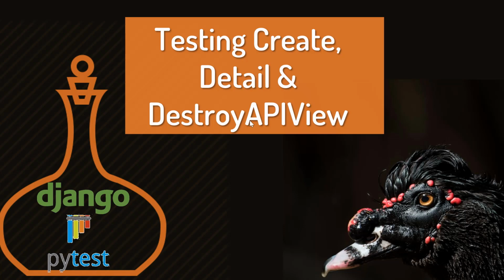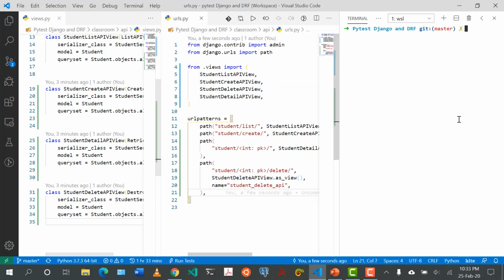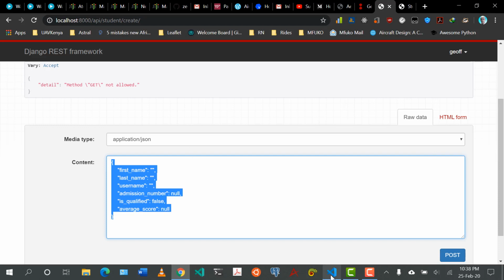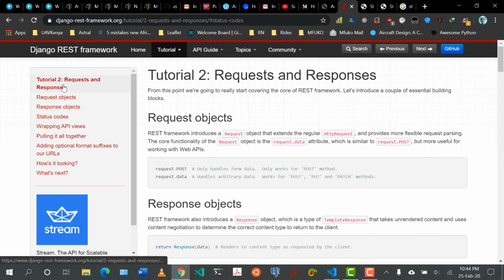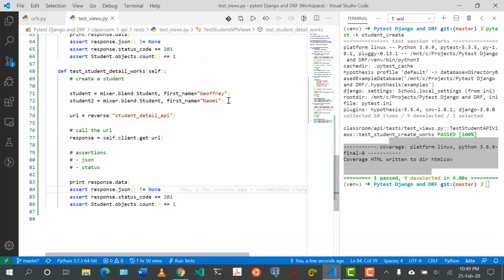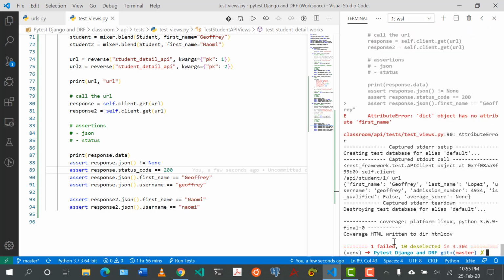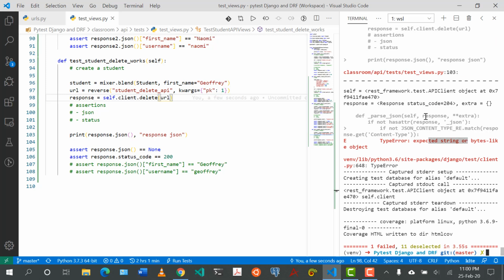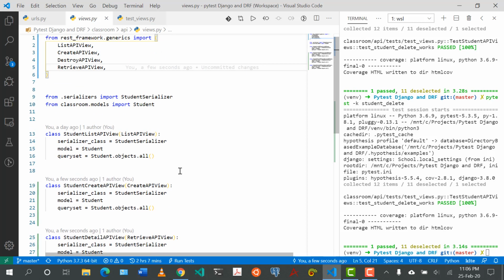Pytest Django and Django Rest Framework: 10 - Testing Create, Details and DestroyAPIViews